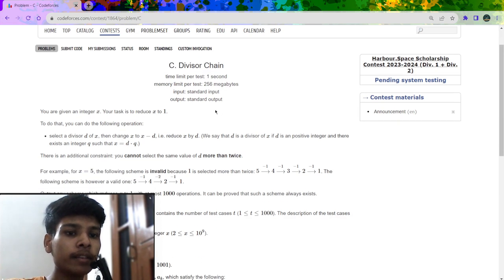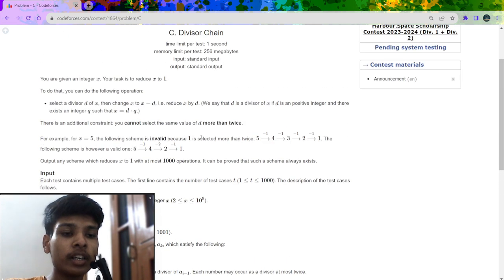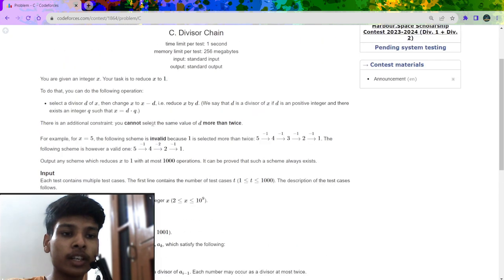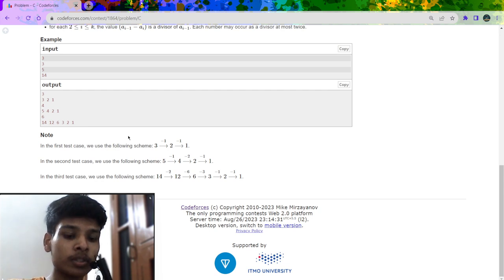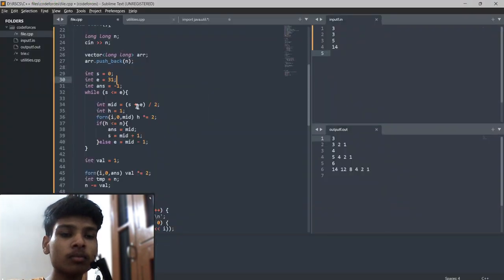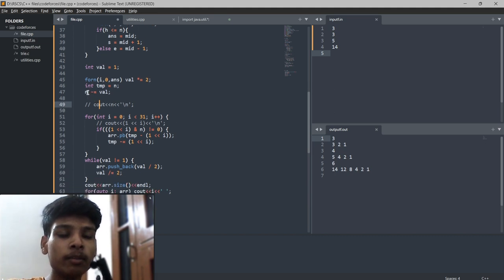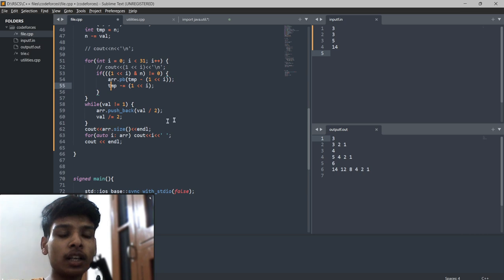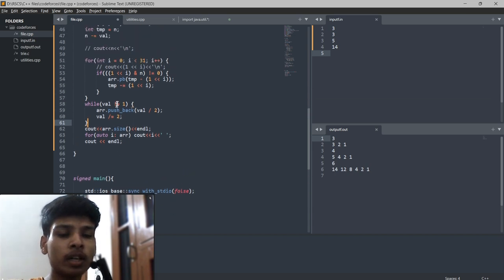C. Divisor Chain Codeforces Solution